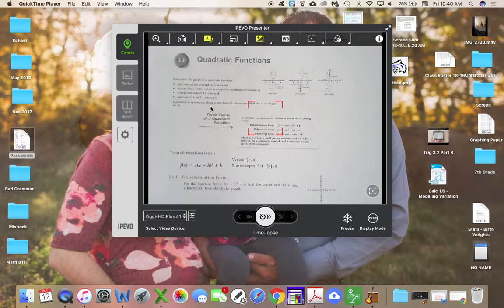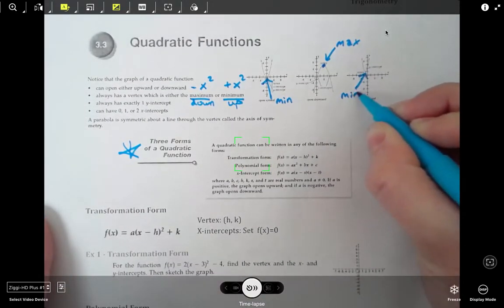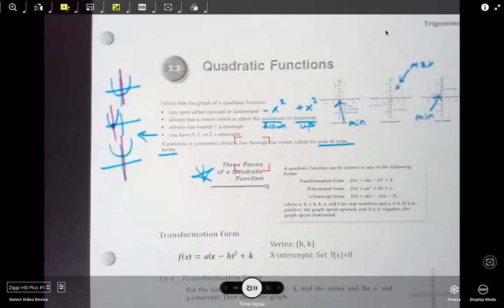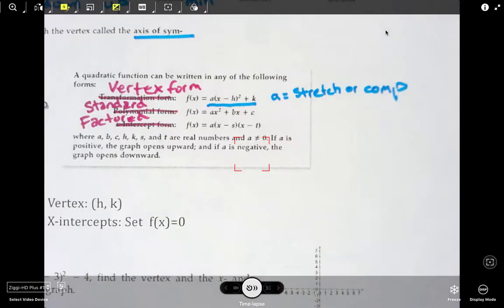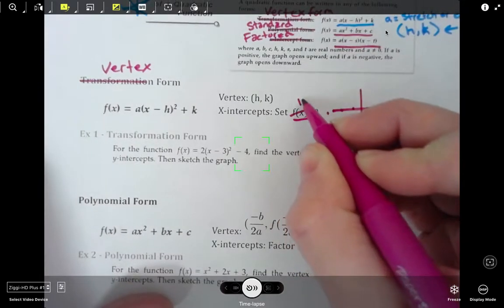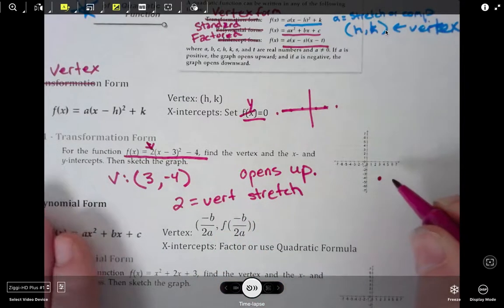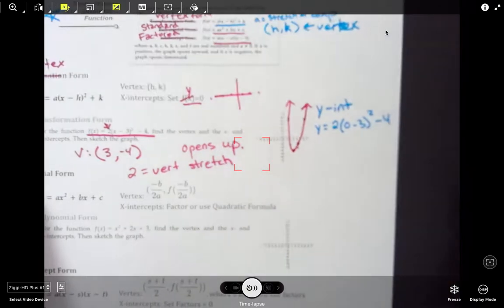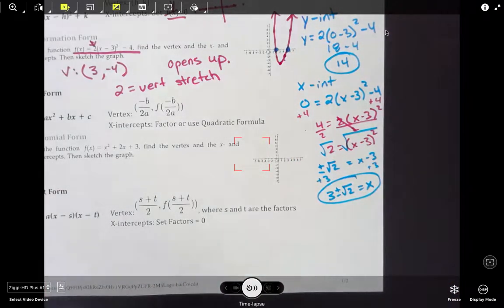Trig 3 3 Part A